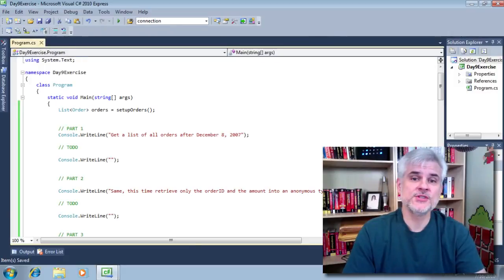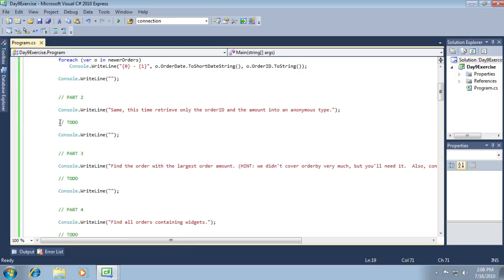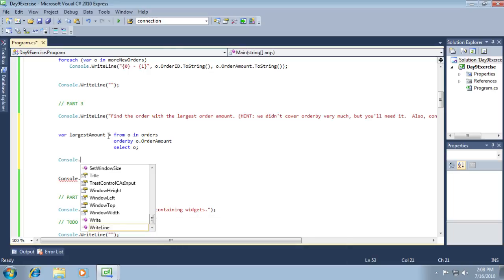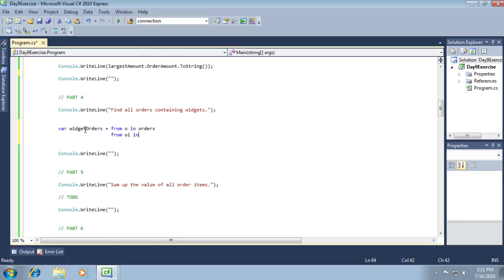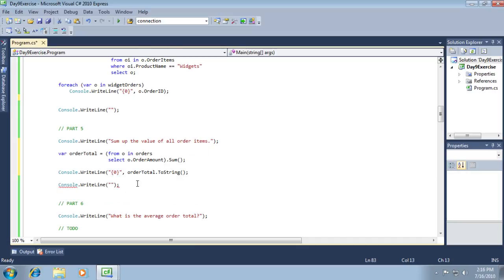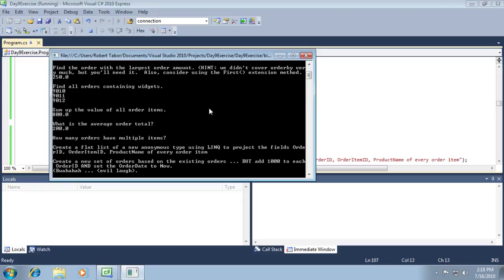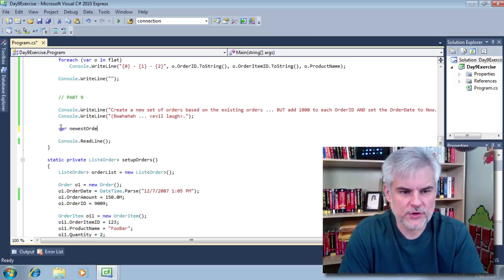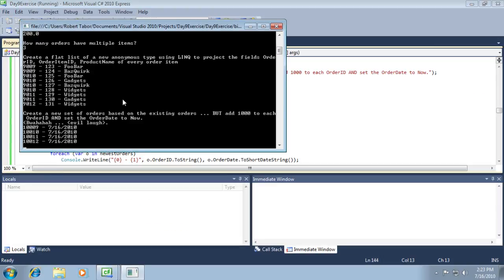VCS2010 09 Solution QuerySyntax – Day 9 Exercise Solution Featuring LINQ Query Syntax